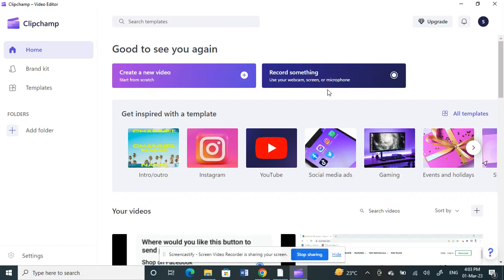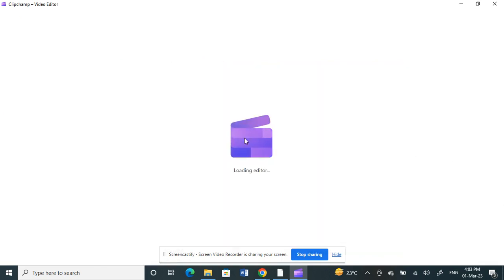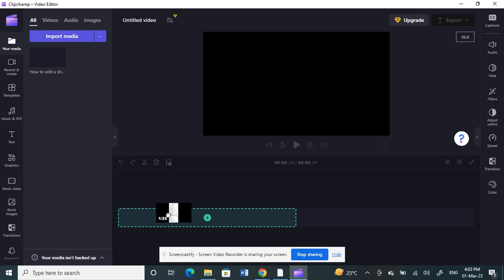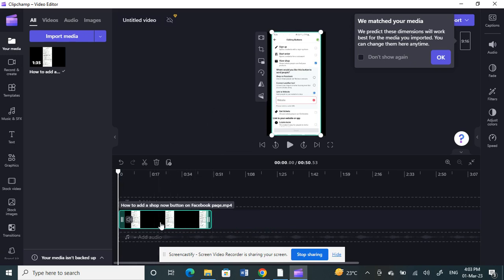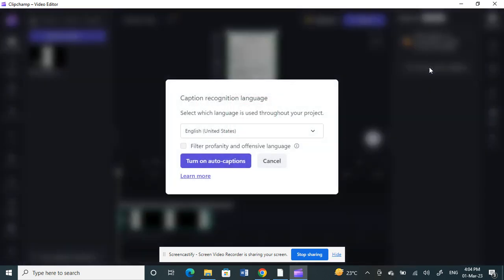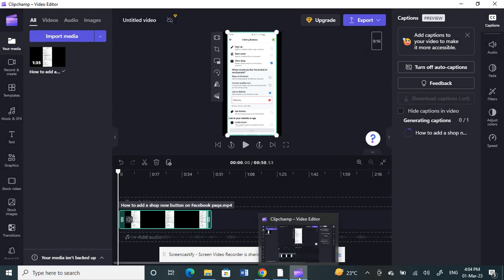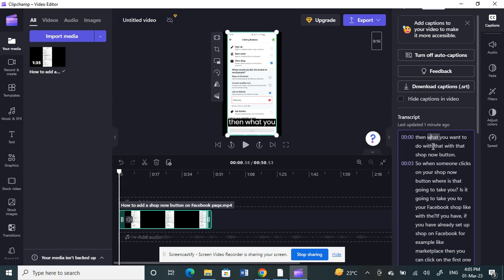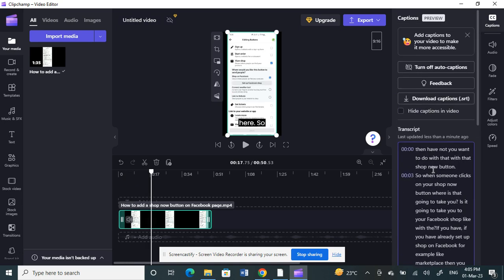How to Add and Edit Subtitles In Clipchamp (EASY)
How to Add and Edit Subtitles In Clipchamp. In this video on how to customize clipchamp subtitles, we'll show you how to add and edit subtitles in Clipchamp. By following these simple steps, you'll be able to customize your subtitles to fit your video perfectly.

By editing your subtitles in Clipchamp, you'll be able to make your videos even more special and unique! So in this video, we're going to show you how to add and edit subtitles in Clipchamp, so that you can make your videos even more special and perfect for your viewers!
How to Add and Edit Subtitles In Clipchamp